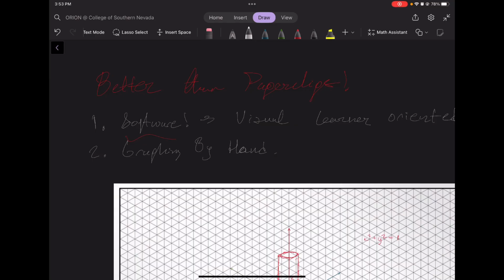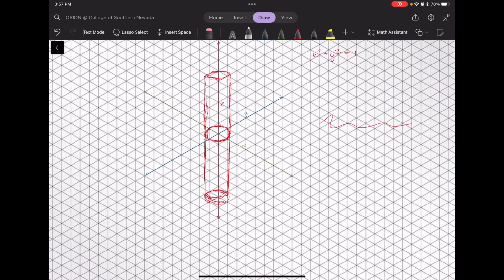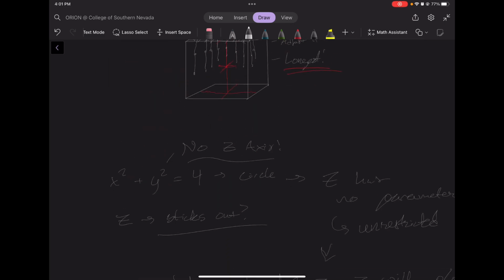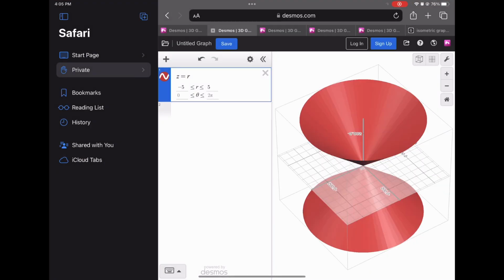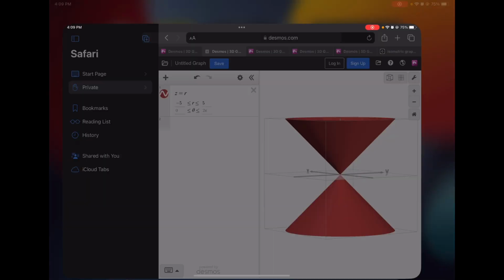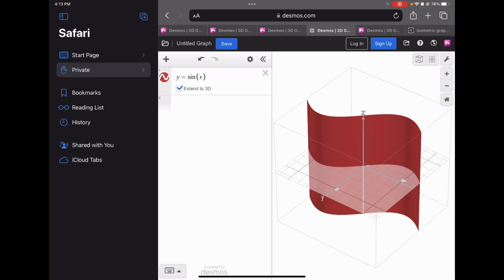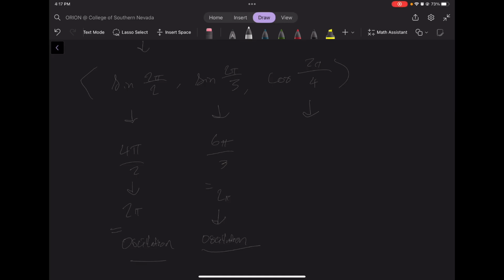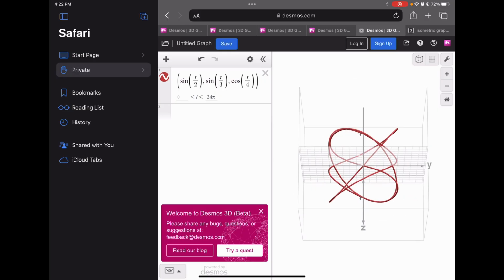Better than paper clips!